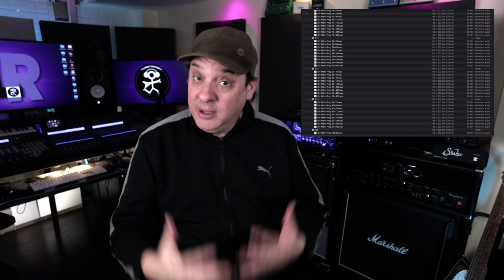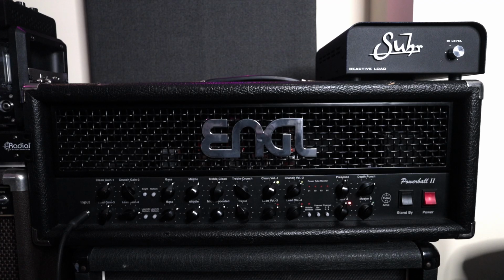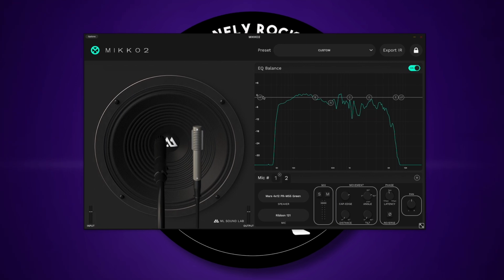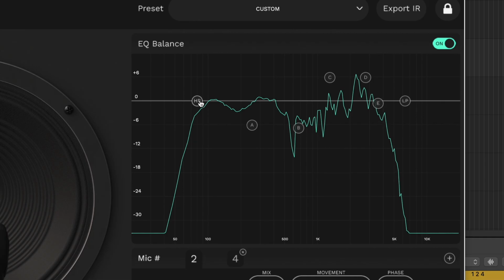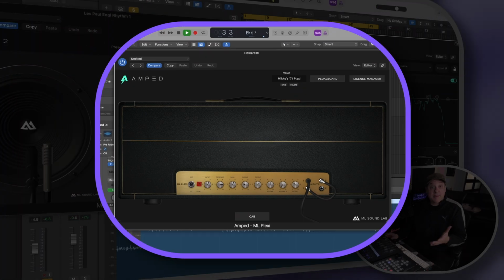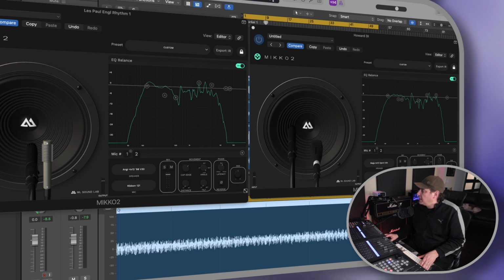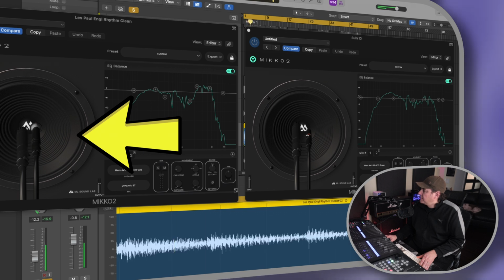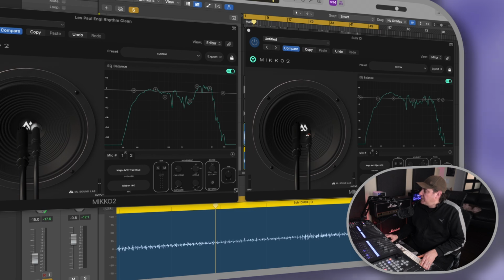Why Mikko2 Is My Go To Guitar Cab IR Plugin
Mikko2 From ML Sound Lab might possibly be the Best Cab IR plugin out there.  I check out this suite of Virtual Cabinets and Microphones.  And you can try it FREE!

Wether you are using an amp sim, an amp modeler or a real guitar tune amplifier, Mikko2 for ML Sound Lab may just be the best cab impulse responses plugin/app on the market.  With typical cab IR loader plugins you use static IRs.  Mikko2 is very different.  It is the ultimate speaker simulation software that comes bundled with 38 virtual speaker cabinets all modeled form Mikko  Logrén's personal collection.  In addition, this includes 8 different microphones from dynamic, condensers and ribbons. AND, once you have created the perfect CAB IR, you can export it as a standard CAB IR Wav file to use in any other cab loader plugin or cab loader pedal.  Pretty amazing.  I wanted to see if this is indeed the best cab ir loader by testing it with my guitar quad-tracking method.  I multitrack my guitars all of the time and have been looking to upgrade my Guitar DI Recording and Mixing setup.  So Mikko2 arrived right on time. I use it with my Engl Powerball 2, ML Sound Lab's ML Sound Lab Plexi amp plugin and the Tonex Pedal from IK Multimedia.

00:00 - Start
00:51 - Mikko2 In The Mix
02:10 - Intro to Mikko2
06:23 - Mikko2 Overview
09:01 - Mikko2 and Multi-Tracking
16:01 - Thoughts on Mikko2